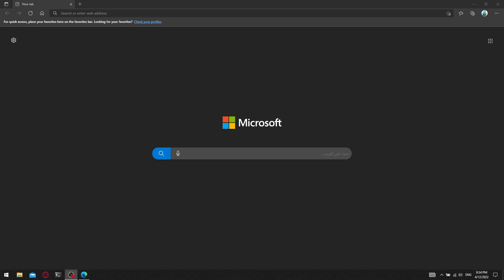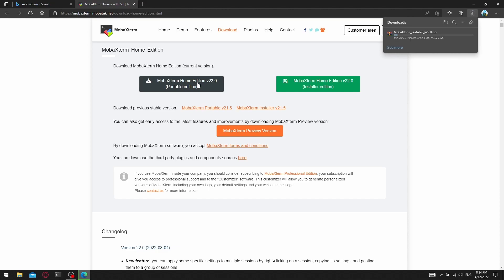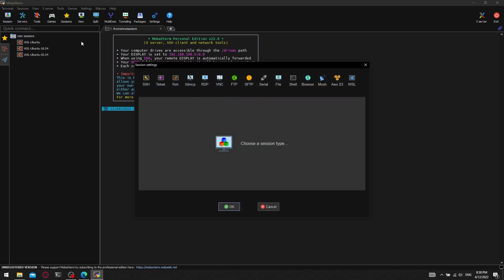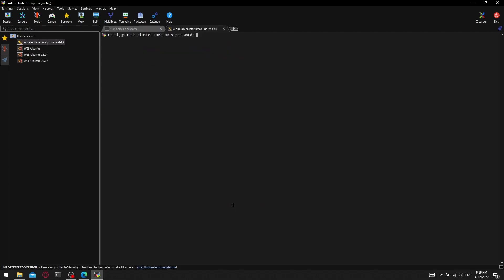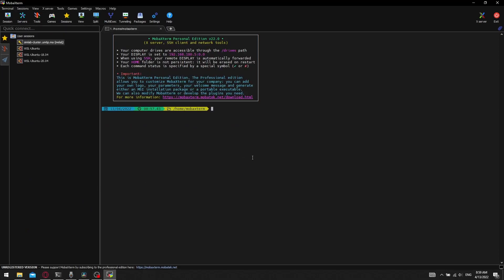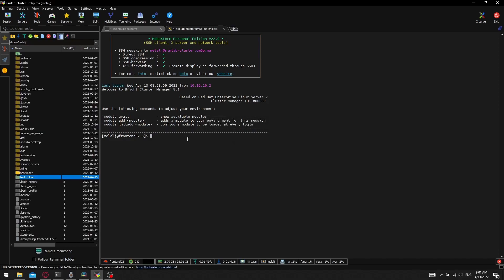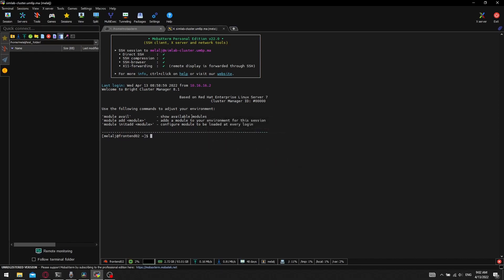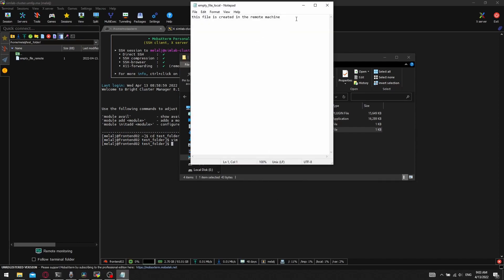using mobaxterm to connect via ssh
a guide on how to connect to the simlab cluster using mobaxterm